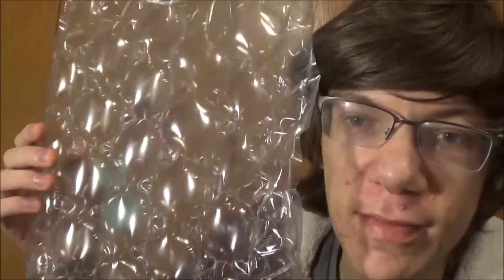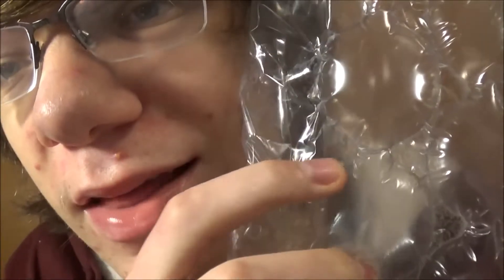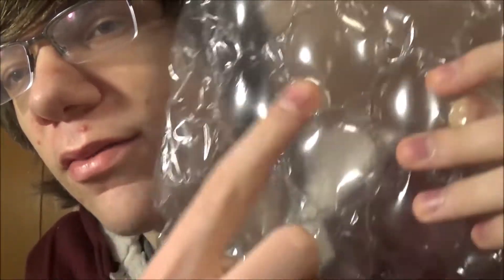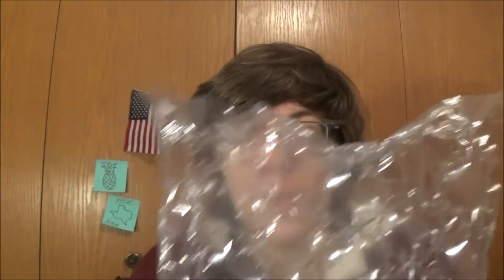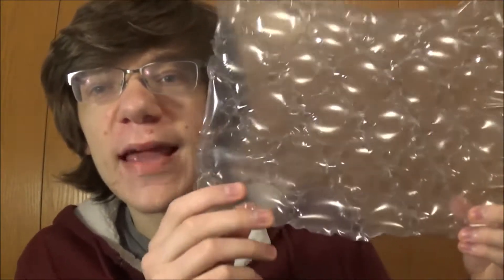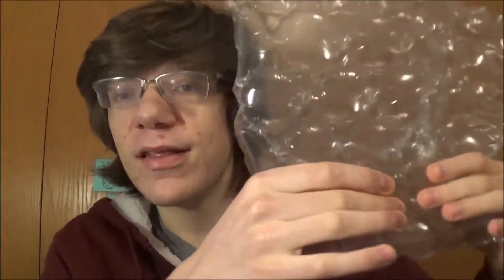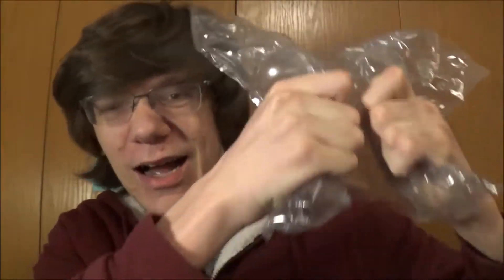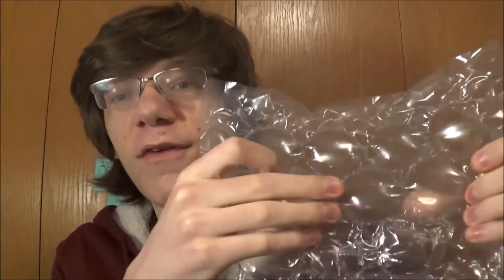Bubble wrap that doesn't pop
I got a package recently that had bubble wrap in it. Great news, right? No! It was this new dumb bubble wrap that doesn't pop when you squeeze it! What? This is outrageous!